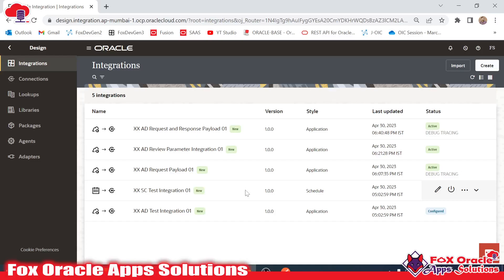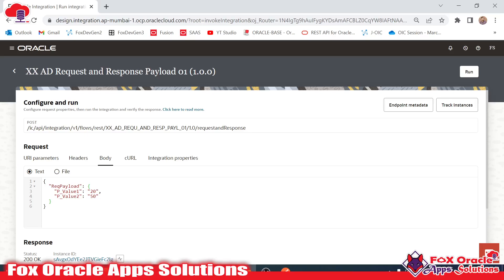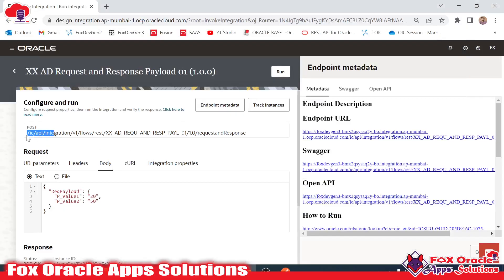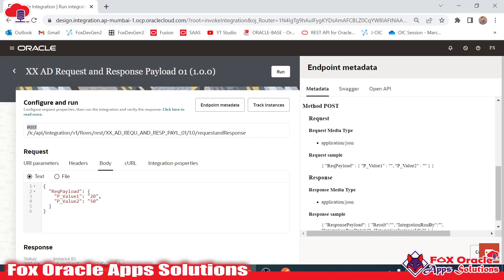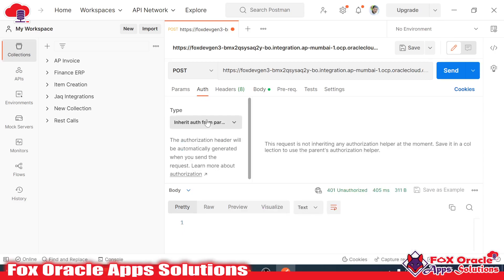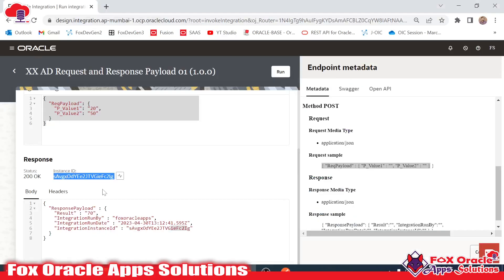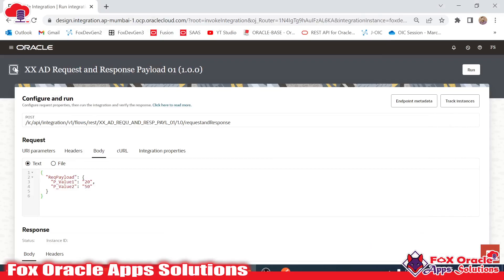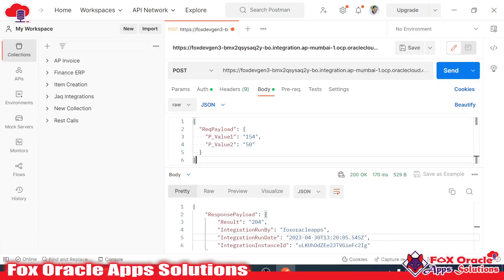20. How to run integration using Postman | How to test oracle integration using Postman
Hi All,
In this video we are going to learn how to test integration using postman. How to run integration using postman?
how to test oracle integration using third party application?